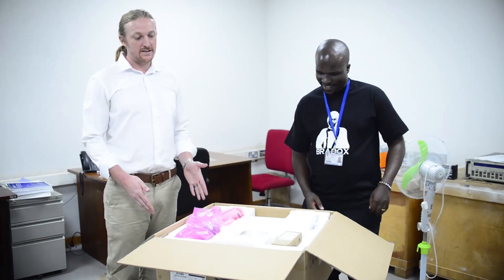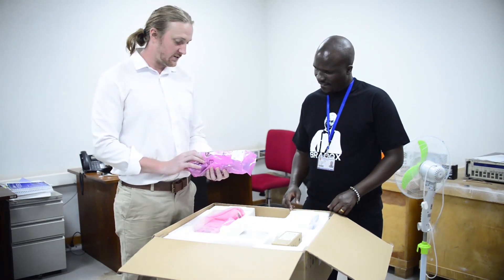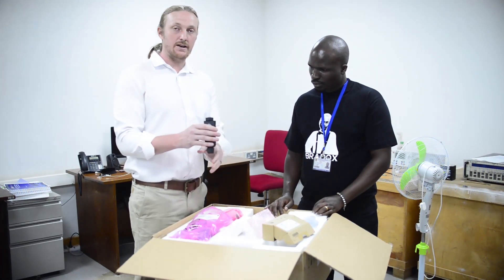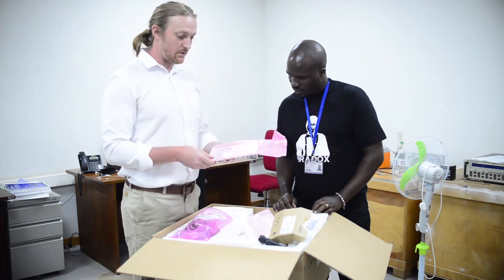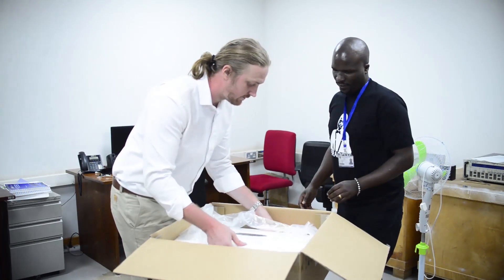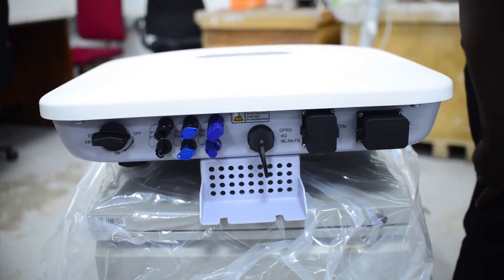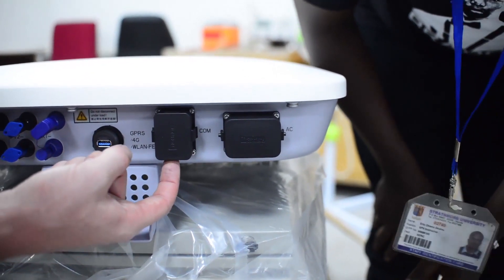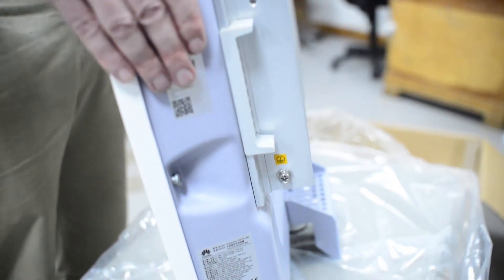Huawei SUN2000-10KTL inverter unboxing!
@Jubaili Bros Solar